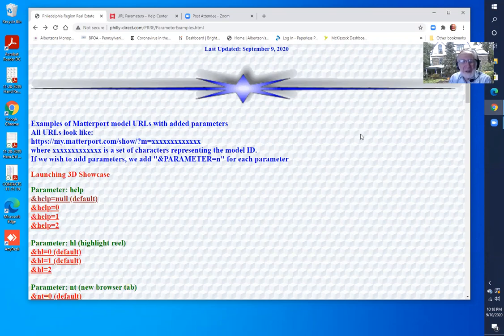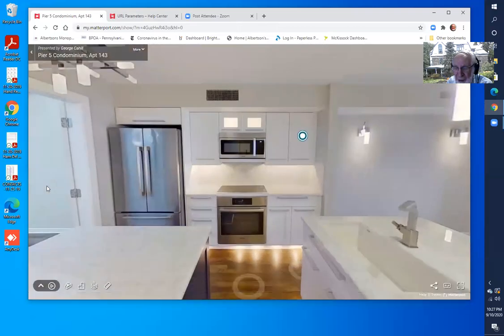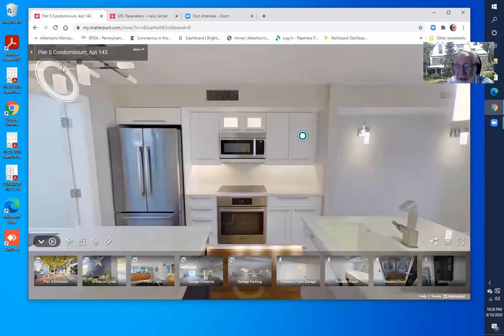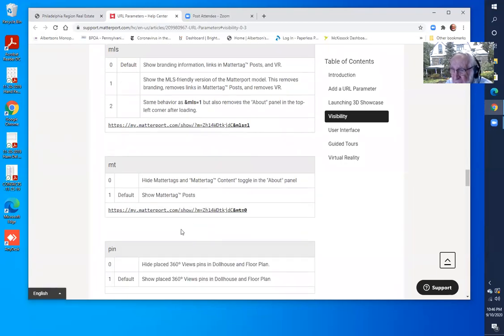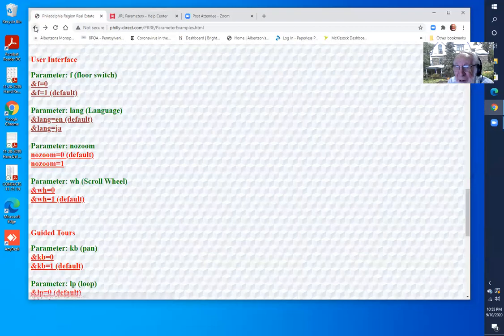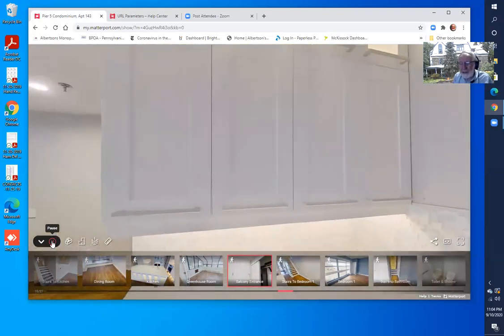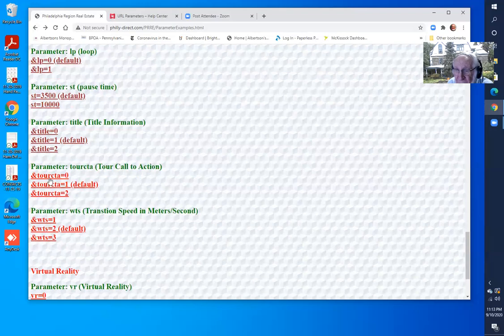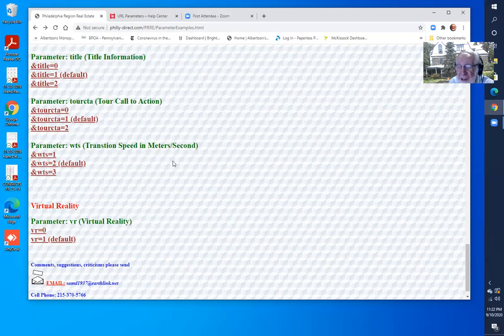Matterport URL Parameters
How Matterport URL Parameters can modify model displays